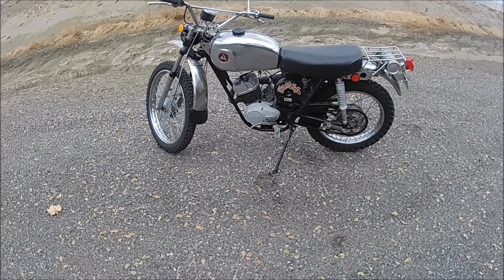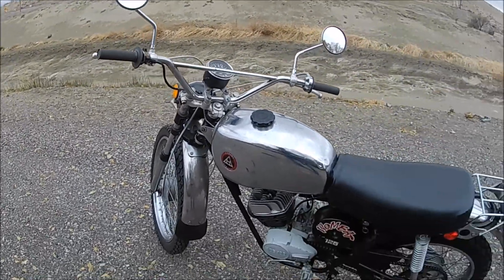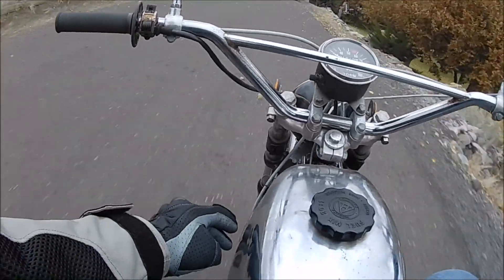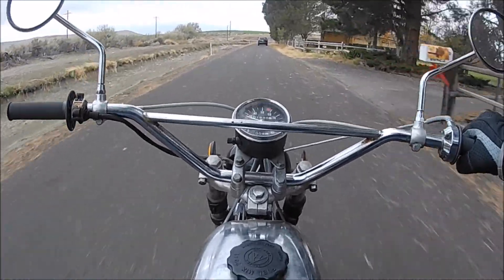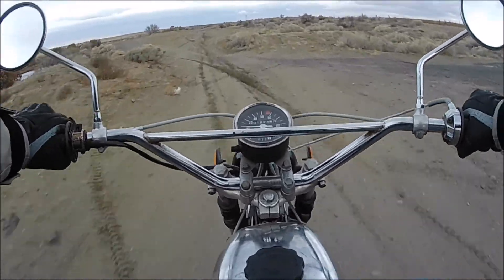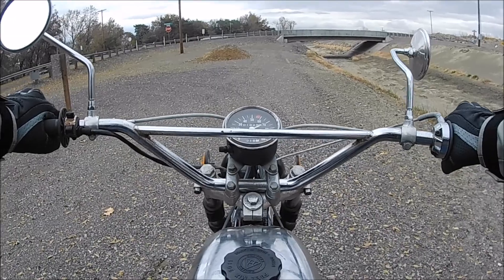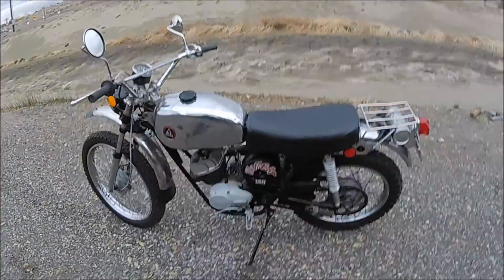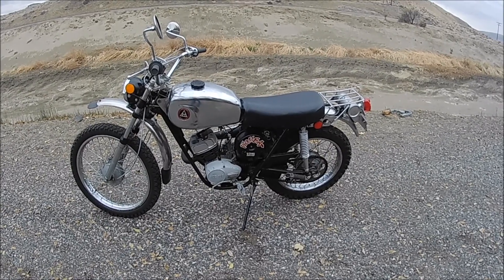Wombat First Ride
Finally got the Wombat running. First ride before I tear it down. Heck, maybe I'll just give it a wash and be done with it.